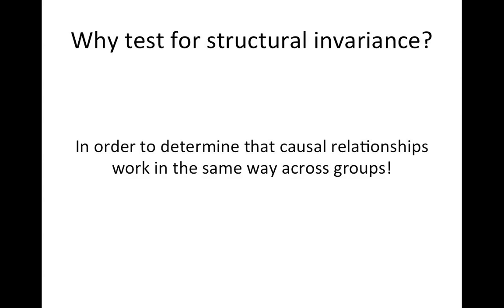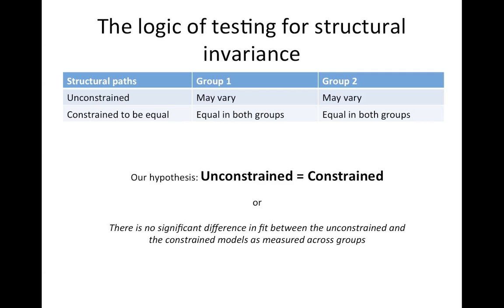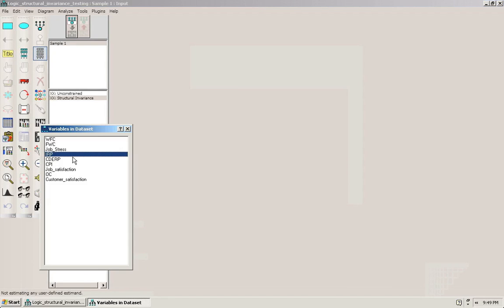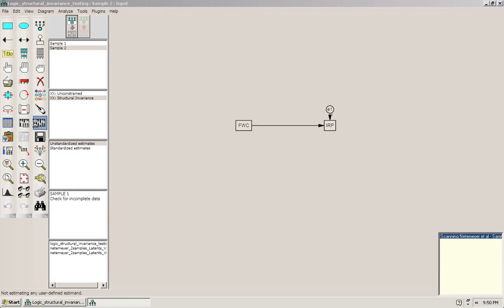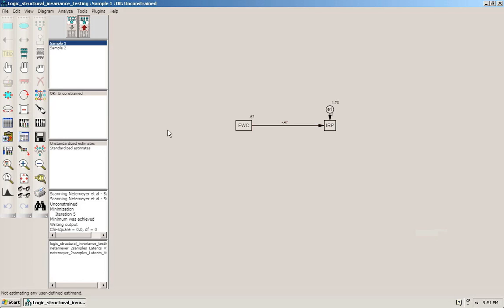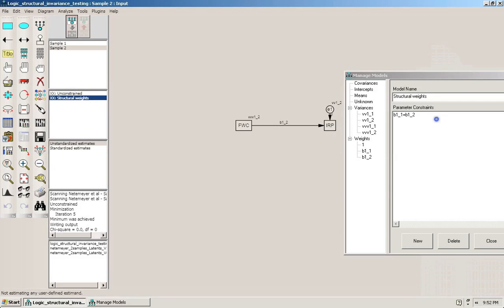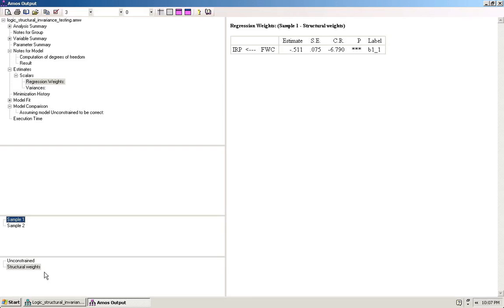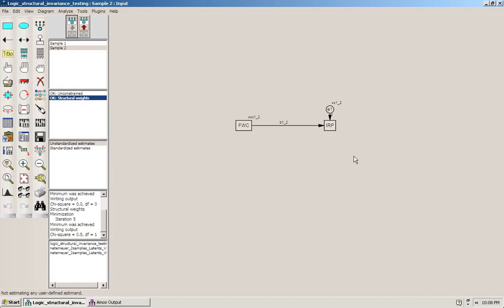The logic of testing for structural invariance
Explains the logic of testing for structural invariance (causal invariance) across groups in AMOS